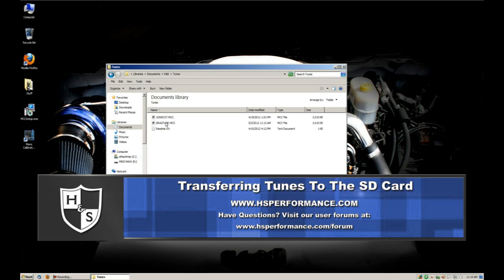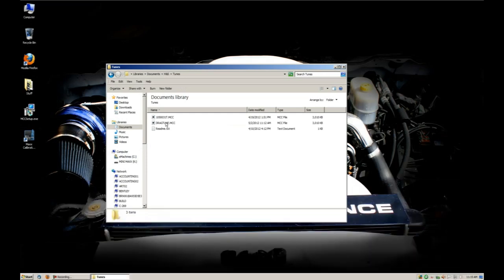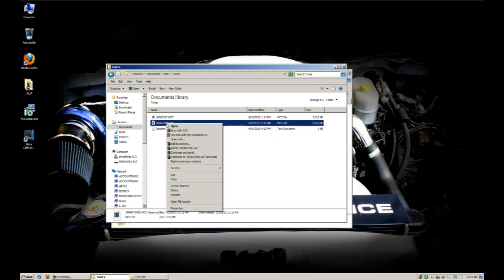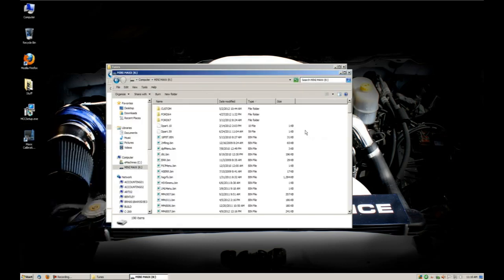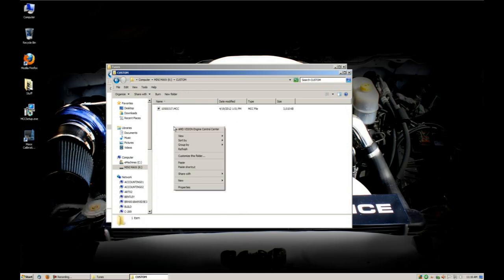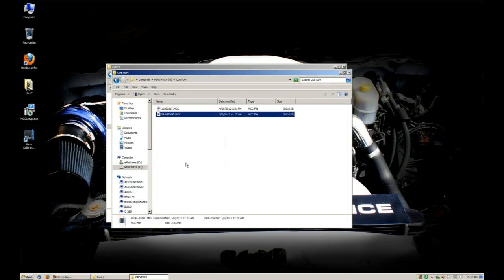MCC Instructions Part 5 - Transferring Tunes to the SD Card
Maxx Calibration Control(MCC) is an advanced engine management software that enables custom tune editing with your H&S tuning device. With the power to control all aspects of engine and transmission management, MCC gives YOU the ability to control how YOUR engine operates! When you have exceeded the limits of conventional tuning and want to unleash the power of a custom tune, look no further than MAXX CALIBRATION CONTROL

• Free to try. Tune editing is free, but you must purchase an Unlock Code in order to install a custom tune on your vehicle.
• Engine and Transmission Control. Engine editing comes standard, transmission editing available depending on your make/model*
• Ease of use. Use any H&S tuning file as a starting point for your tuning. By beginning with our proven base files, the learning time is cut down, giving you MAXX time to fine tune YOUR files.
• Flexibility. Build your own tune or purchase one from a professional tuner to help you maximize performance.
• File Locking. All tunes can be locked down partially or completely, ensuring your hard work will stay yours. Professional tuners can use this feature to sell tunes and protect their investment.
• File Sharing. Have a friend with similar mods and want to share? Any tune you build can be shared with a friend, provided the calibration is compatible between vehicles.
• Reversible. If your custom tune did not work out as expected, you can reload any H&S stock or tuned file. H&S files always remain on the unit and can be used at any time.
• Support. Because of the complex nature of this product, tech support will only be available via the
• H&S User Forums or by email. All tech support phone calls regarding the use of MCC • Tuning Software will be referred to the H&S User Forums.
• Updateable. More tuning parameters will be added regularly, and can be easily accessed by updating your MCC application.

*Dodge 6.7L models with 68RFE transmission requires an additional Overdrive Unlock Code to access transmission editing.

For more info and to download the MCC software please